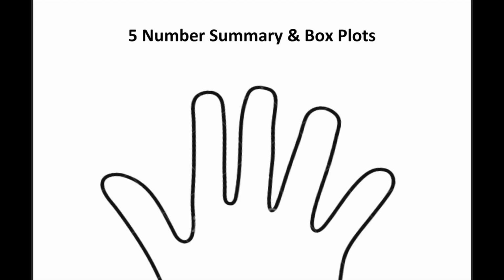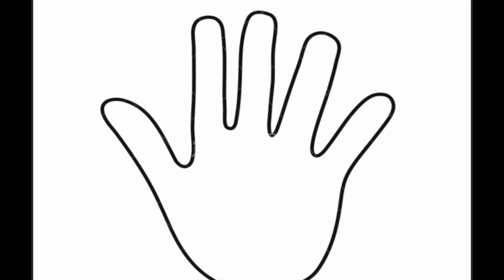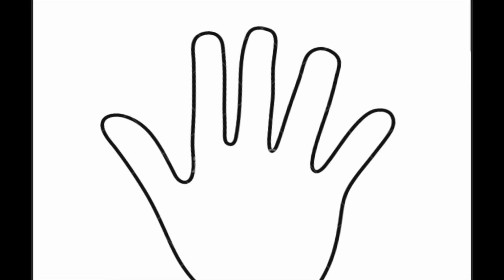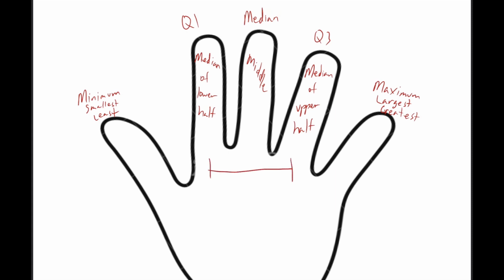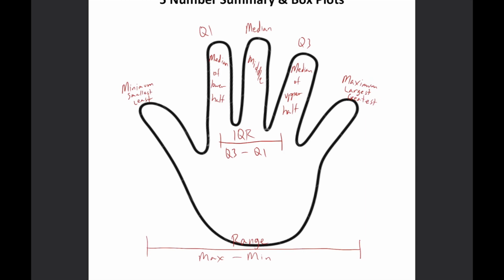Pre-AP - 5 Number Summary & Box Plots, Part 1